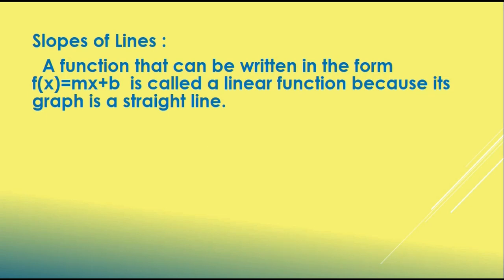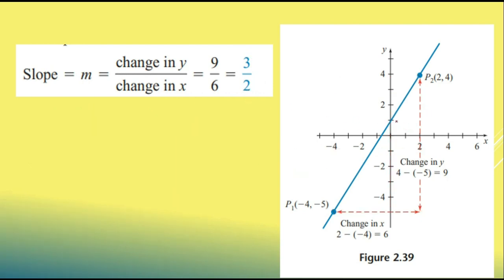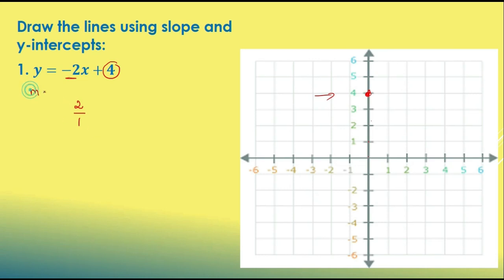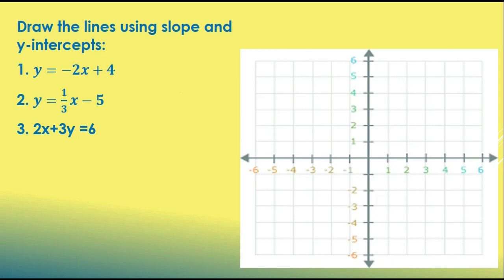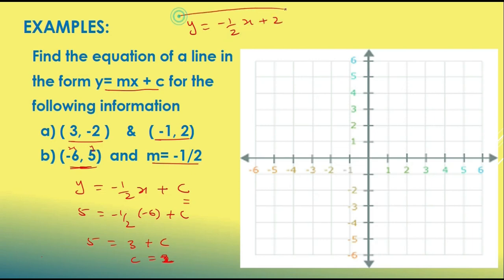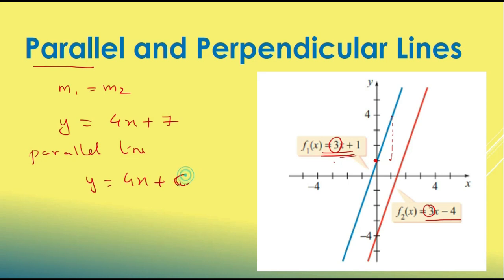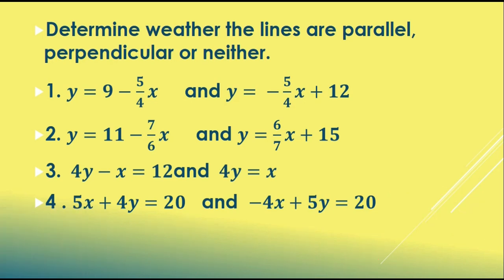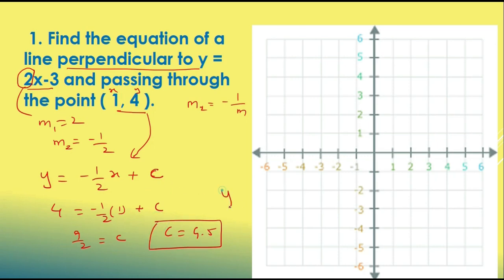Chapter 2 3 Linear Functions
Equation and graph of a line in slope - intercept form, parallel and perpendicular lines have been explained in this video